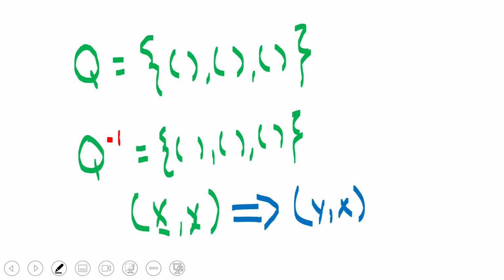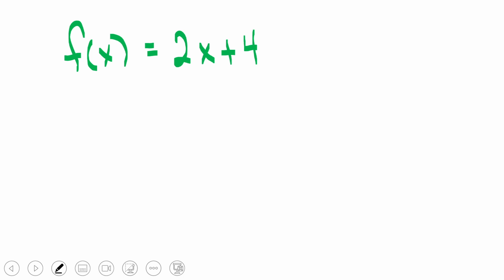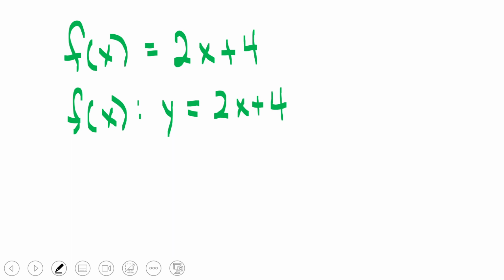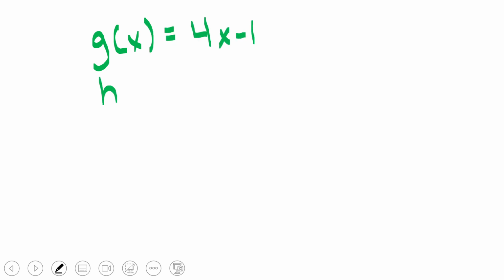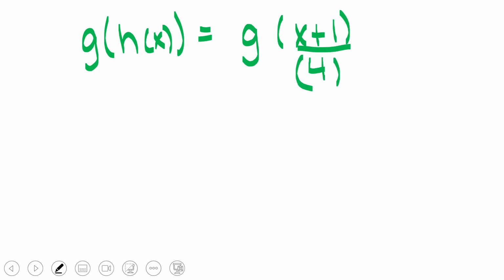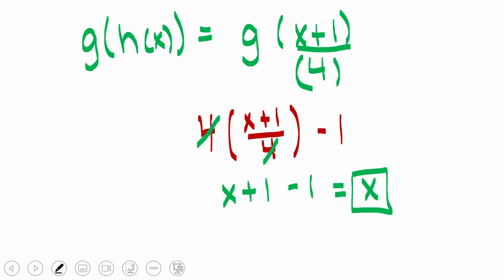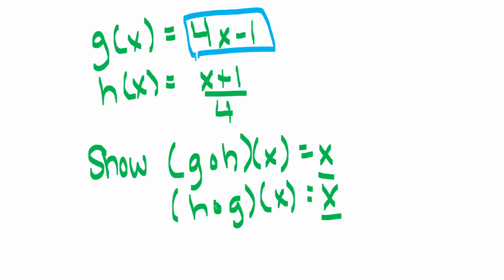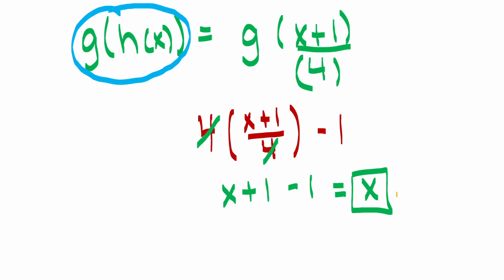TA Algebra 2 8.2 Inverse Relations and Functions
You will need your book for examples in this video.